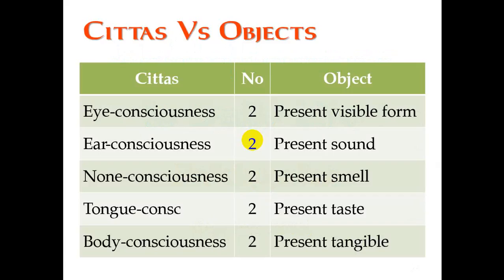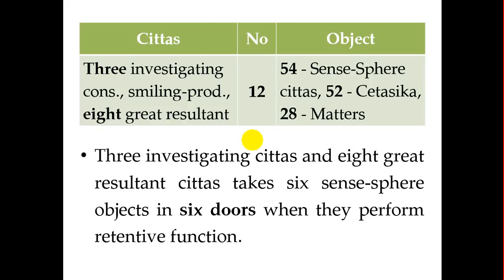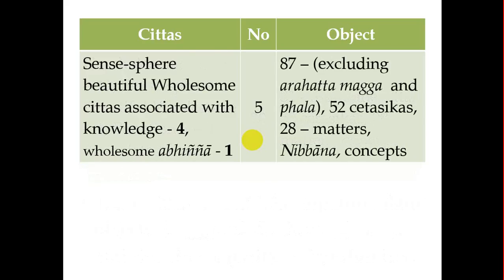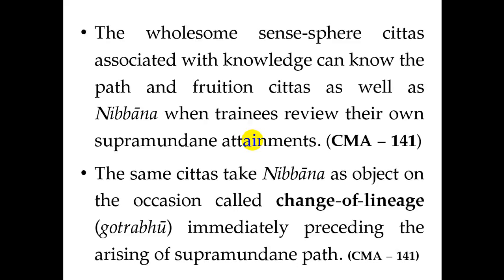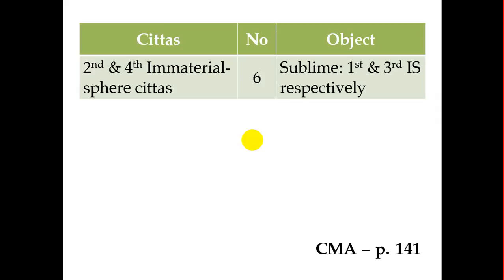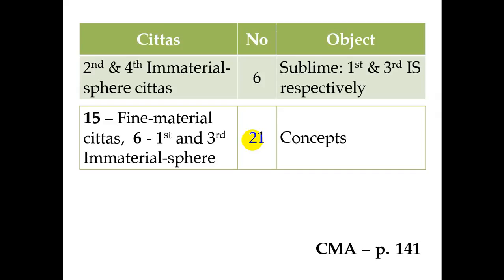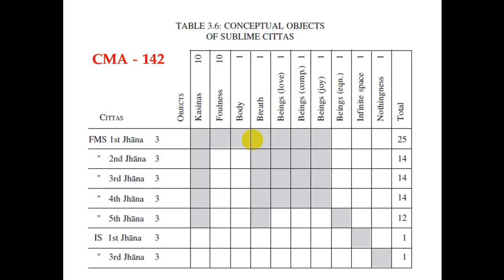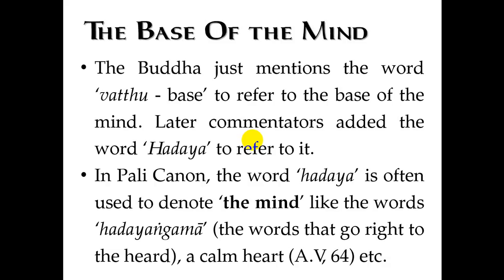06. The Miscellaneous (Pakiṇṇaka) [2018-04-14]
Abhidhamma in Daily Life by Bhante Cakkapala
Mangala Vihara Buddhist Temple, Singapore

You can learn following topics in this video.

- Cittas and their objects
- Six bases (vatthu)
- The Base of the mind (hadaya-vatthu)